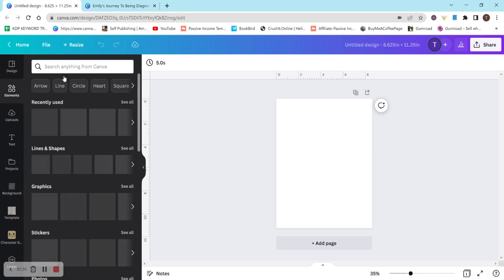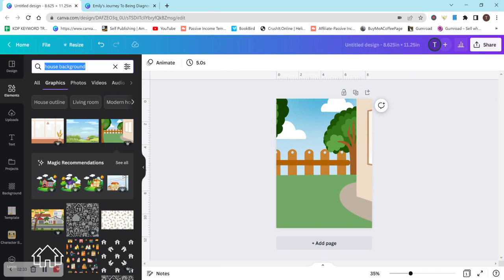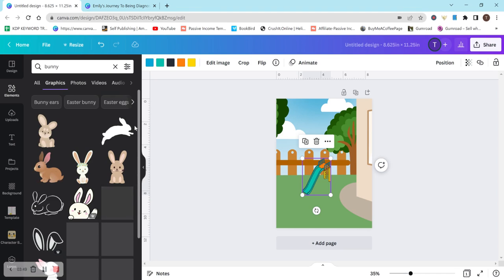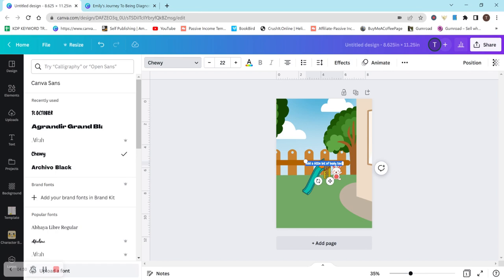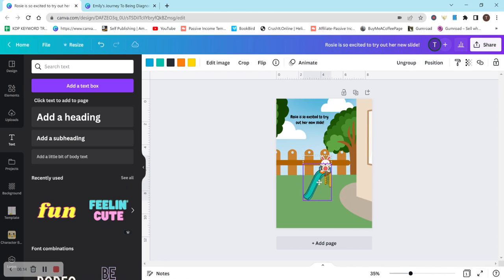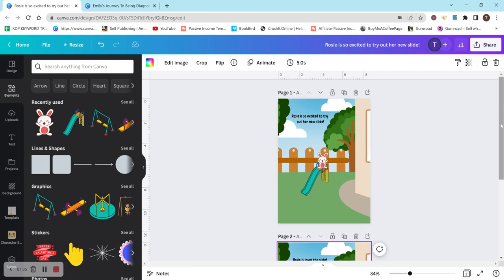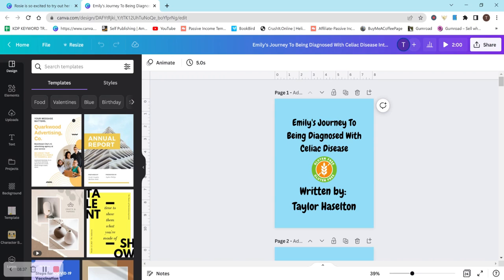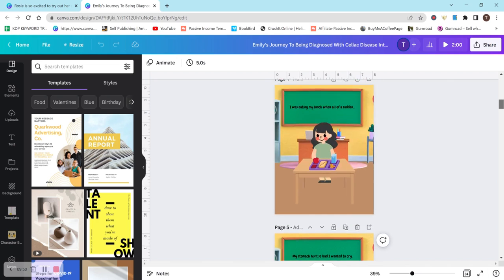Create Children's Book Interiors In Canva | Amazon KDP Tutorial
In this video, I go over some tips and tricks on creating your children's book interiors in Canva. I also show you some of the interior of my first Children's Book!

50% FIRST MONTH= TAYLOR50